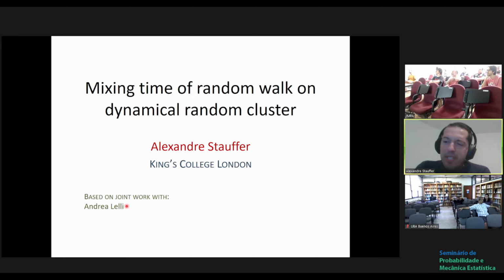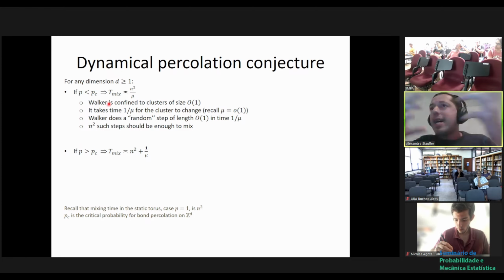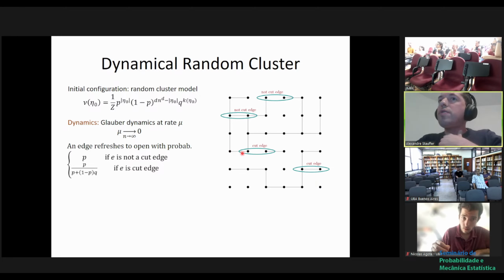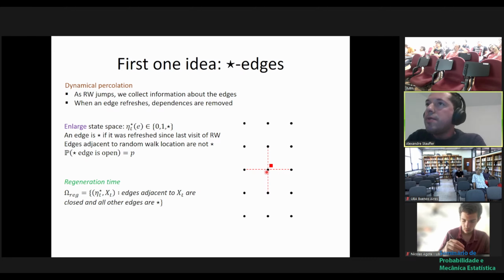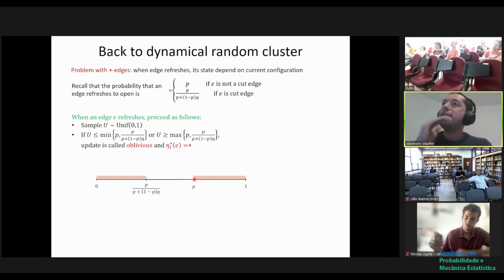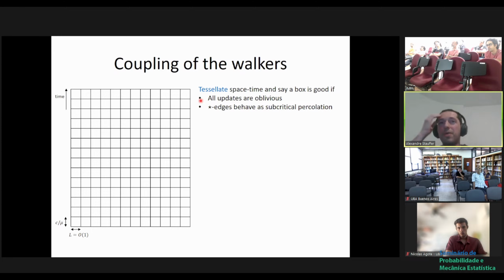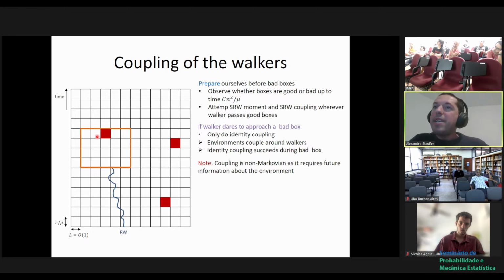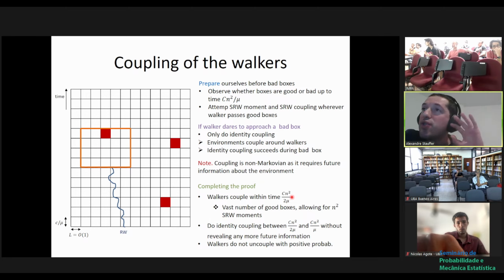SPMES: Mixing time of random walk on dynamical random cluster - Alexandre Stauffer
Título: Mixing time of random walk on dynamical random cluster
Palestrante: Alexandre Stauffer, King's College London

Resumo: We consider a random walk jumping on a dynamic graph; that is, a graph that changes at the same time as the walker moves. Previous works considered the case where the graph changes via dynamical percolation, in which the edges of the graph switch between two states, open and closed, and the walker is only allowed to cross open edges. In dynamical percolation, edges change their state independently of one another. In this work, we consider a graph dynamics with unbounded dependences: Glauber dynamics on the random cluster model. We derive tight bounds on the mixing time when the density of open edges is small enough. For the proof, we construct a non-Markovian coupling using a multiscale analysis of the environment. This is based on joint work with Andrea Lelli.

Apoio:
- IMPA
- Instituto Superior Técnico de Lisboa
- UFBA
- UFMG
- UFRGS
- UFRJ
- Unicamp
- Universidade do Porto
- USP